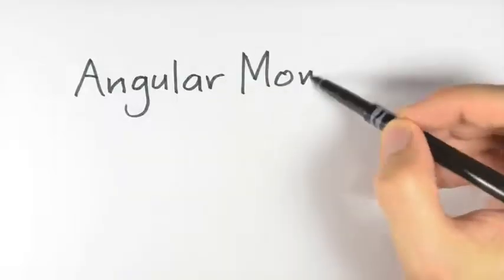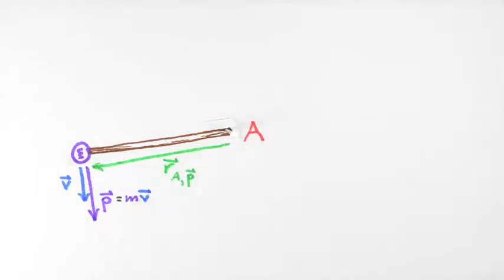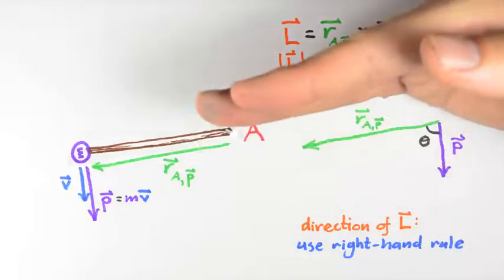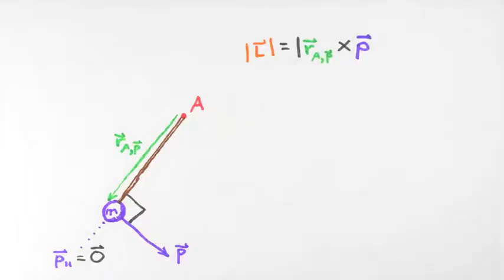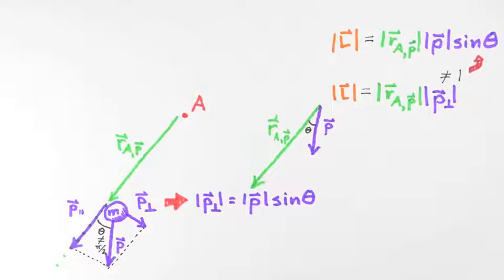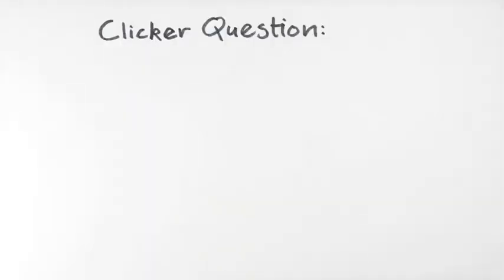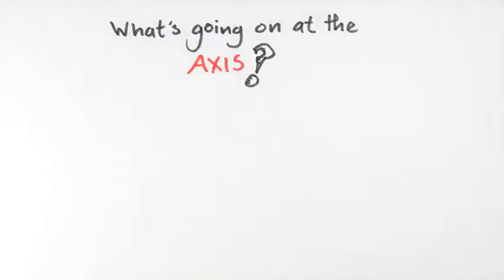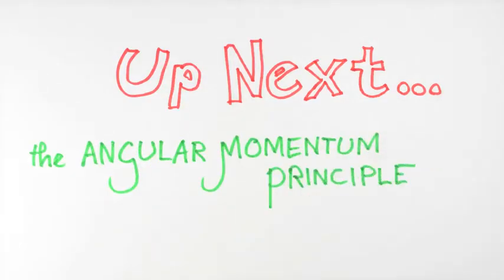12 4 14 d Angular Momentum